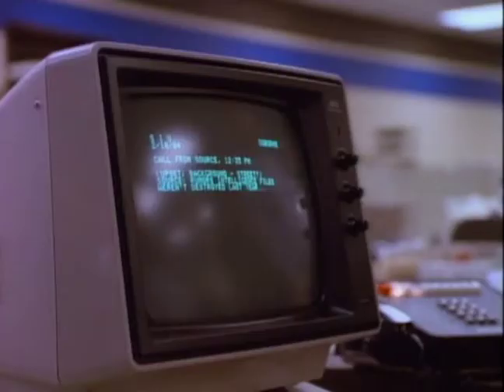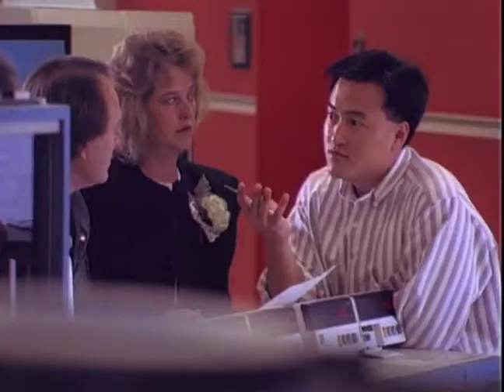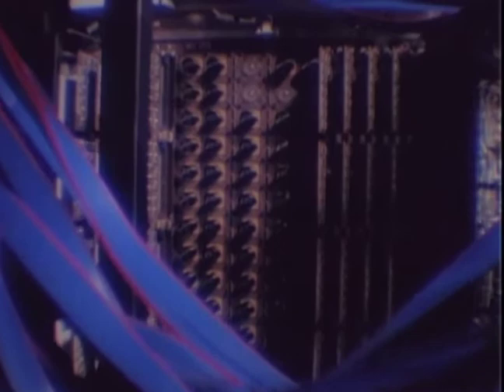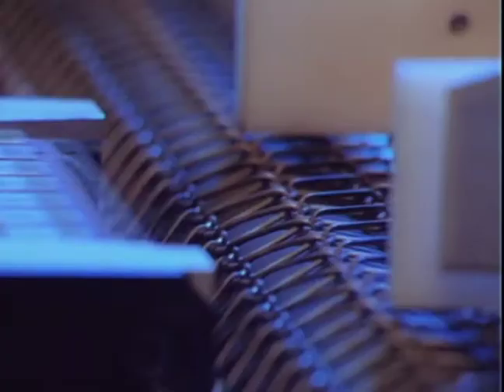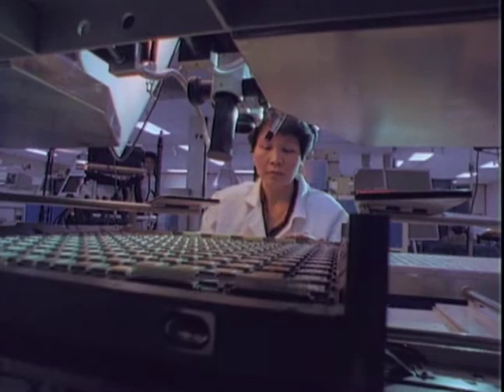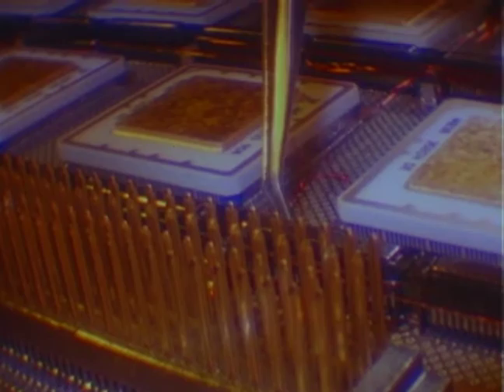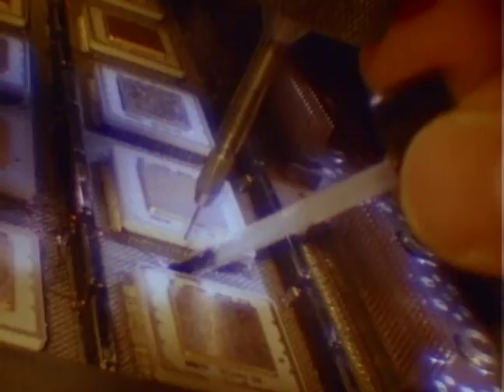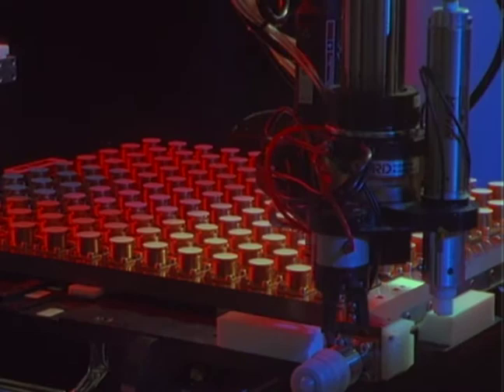The Cornerstone, Amdahl Corporation (1989)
The Cornerstone is a film I made for Amdahl Corporation. It highlights U.S. manufacturing, a requirement in bidding defense industry clients. This film was shot in Regular 16 mm. at 30 fps. using "snorkel lenses" on a Cinema Products CP-16, in Sunnyvale, California.

Robert Lundahl, Producer/Director (Sr. Producer, Amdahl Corporation). Written By: Robert Lundahl and Christopher Coughlan. Jan Sluchak, Cinematographer. Rod Williams, 1st. Camera Assistant. Peter Bettendorf, location audio. Key Grip, Luke Seerveld. Grant Washburn. Original Score: Dave Layne. Executive Producer, Jeff Finn. Thanks to Jack Lewis, Jack Ashworth.

Produced By Robert Lundahl & Associates, LLC. 1989.